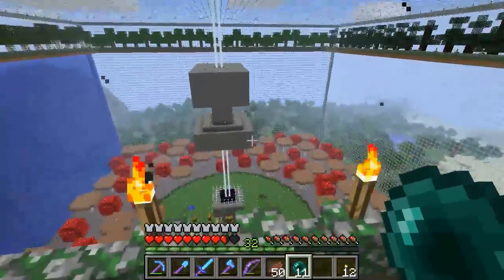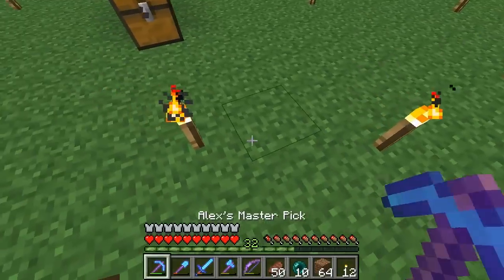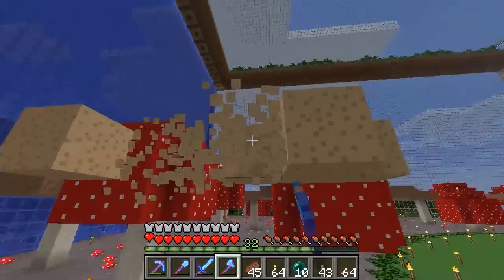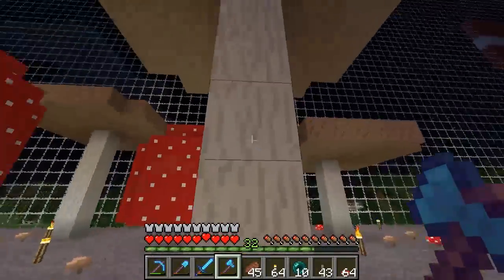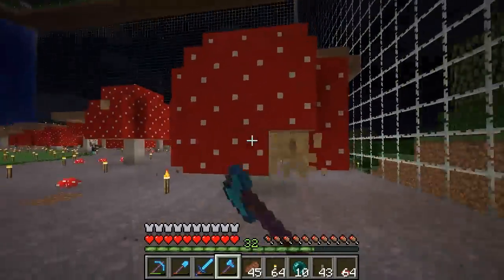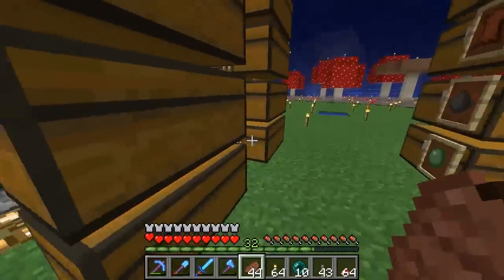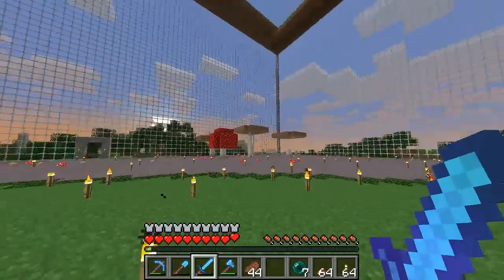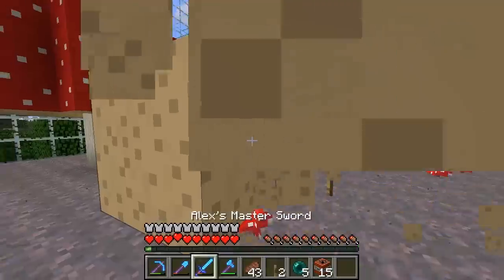Minecraft - Atuin SMP - Ep. 035 - Got pranked (HD)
I got pranked :)

The Atuin Server is a whitelisted, invitation only server.